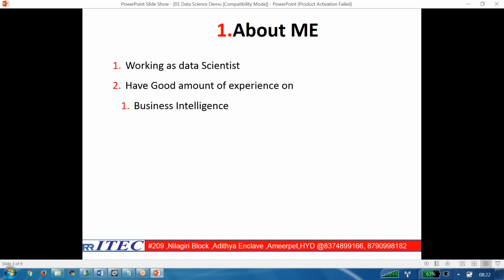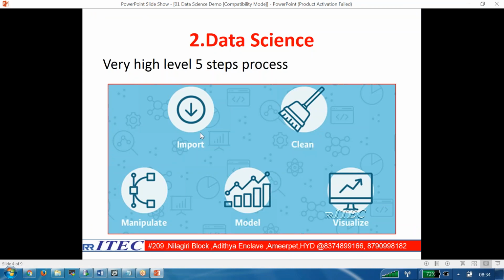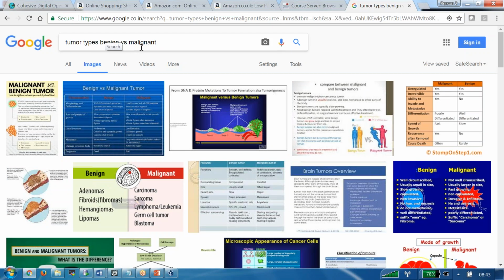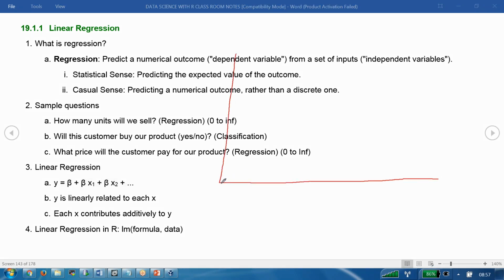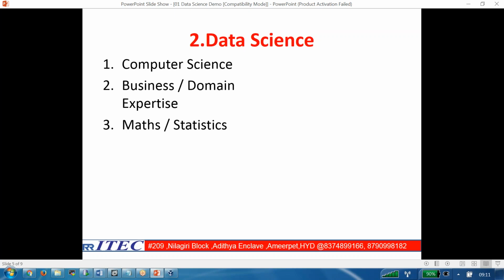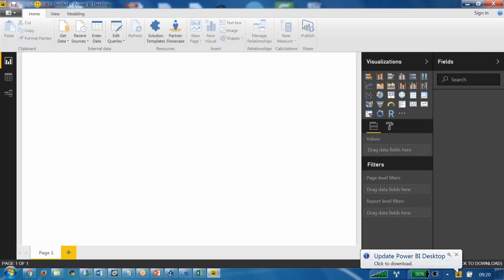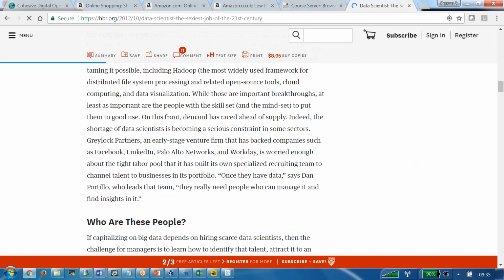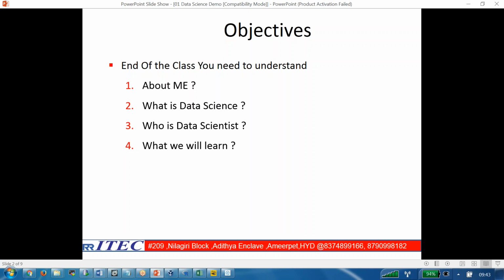Data Science Demo With R and Python